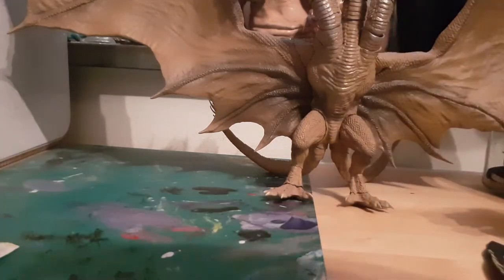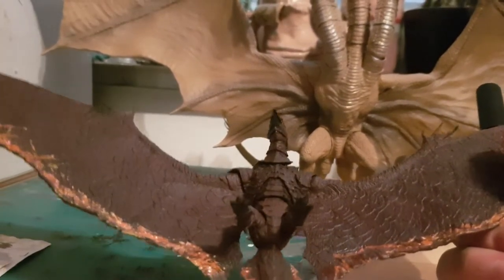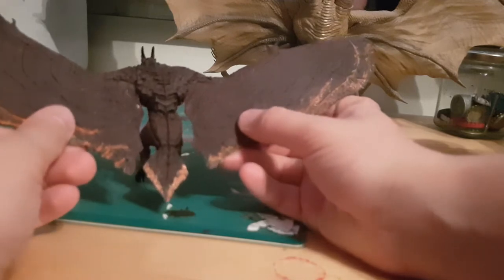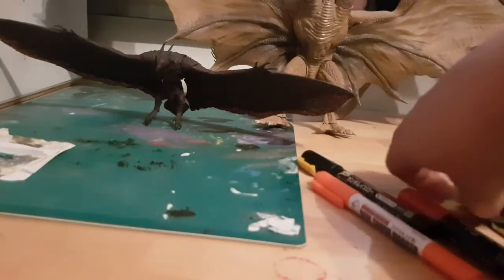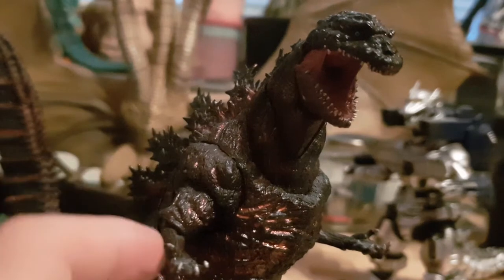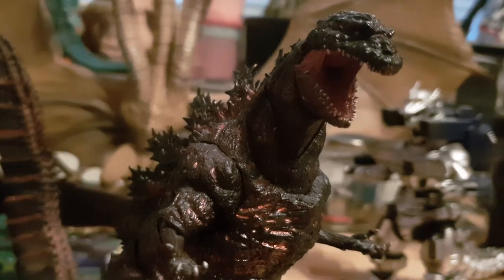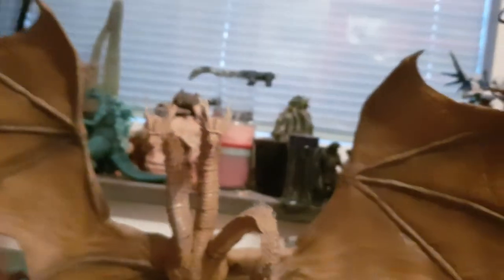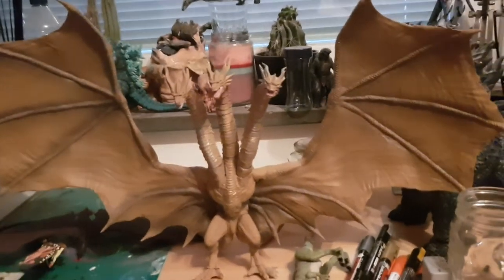Paint Job Tutorial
I was requested to do this, and I gave you what you want.

Maybe not the best example, but it's a tutorial and a update overall.